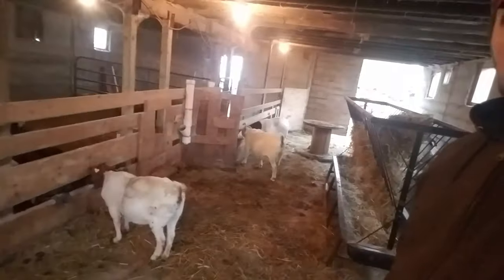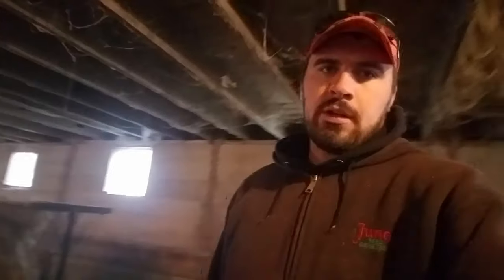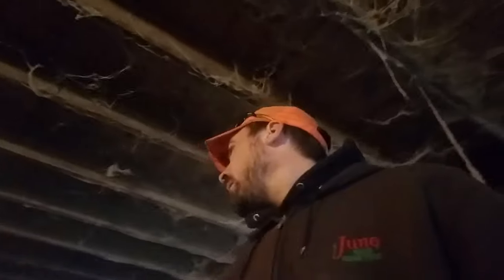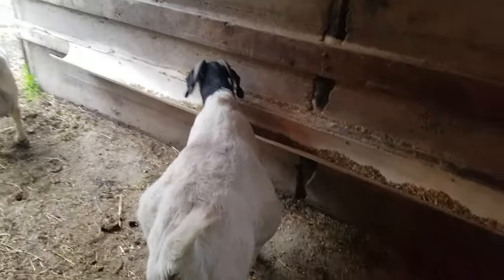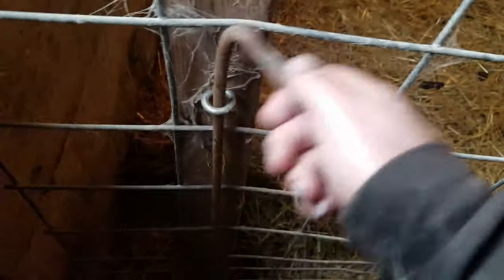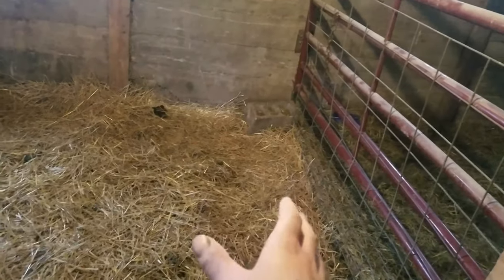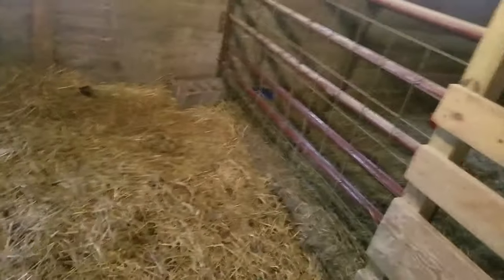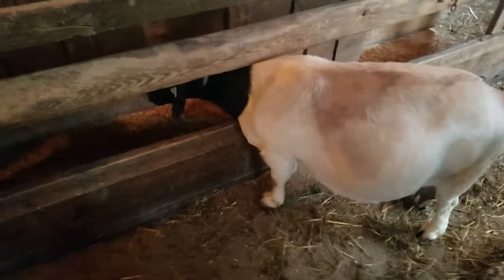Setting up kidding pens/getting ready to pop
I show how the pens work for kidding in the goat barn.